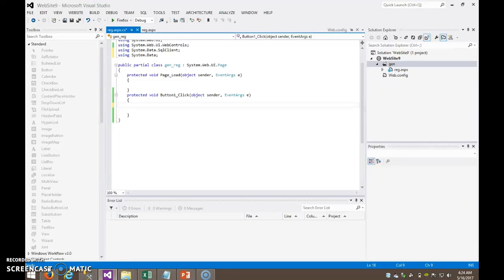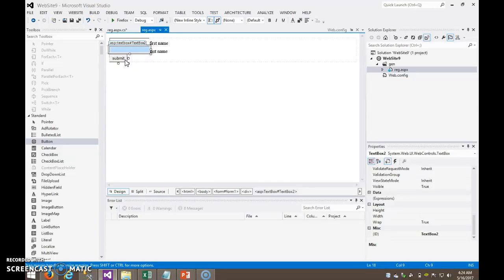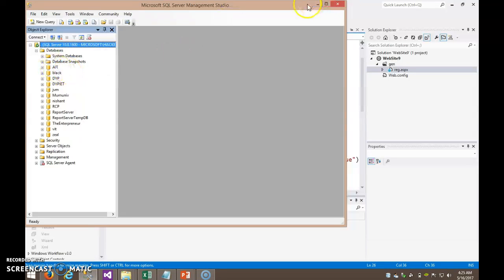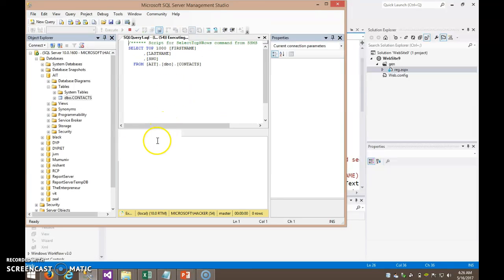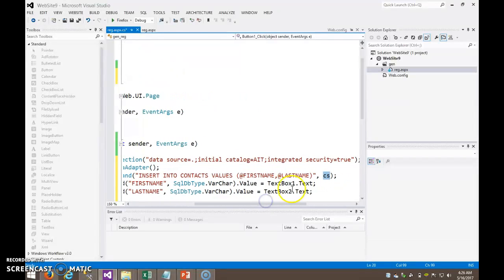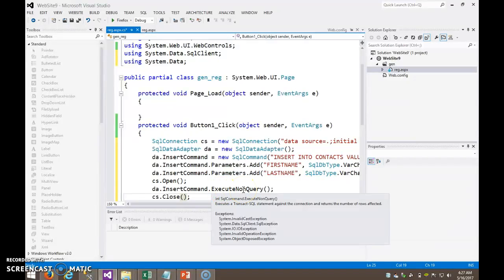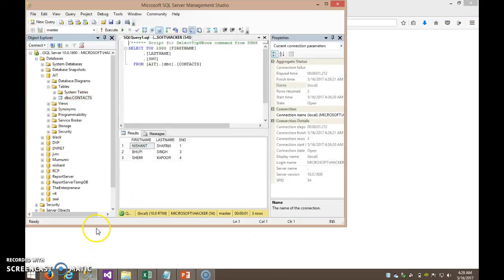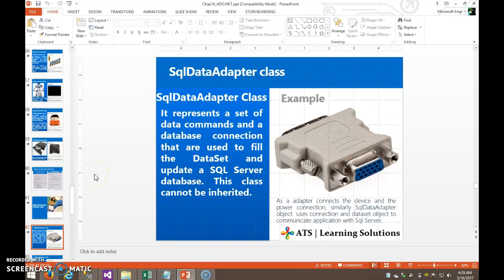inserting data to sql server from web form